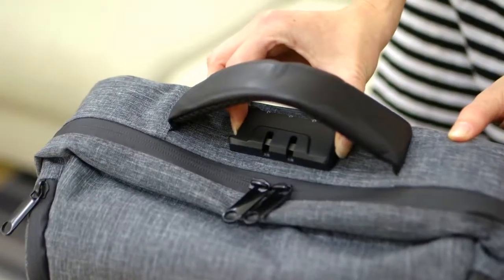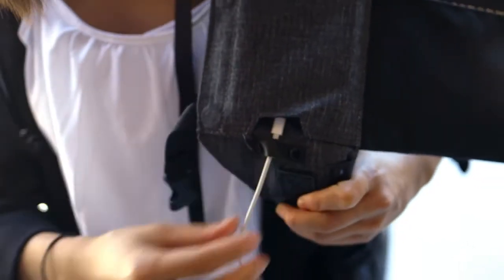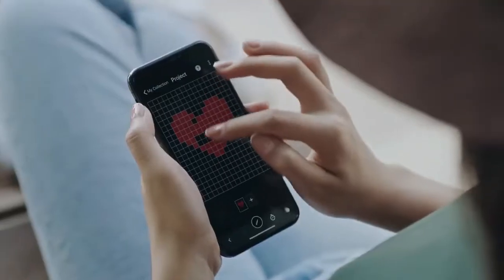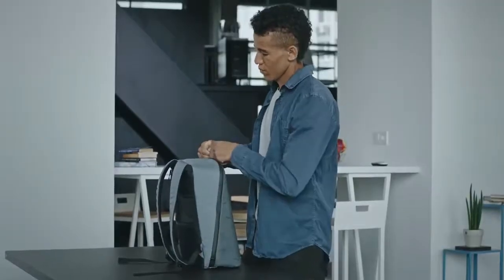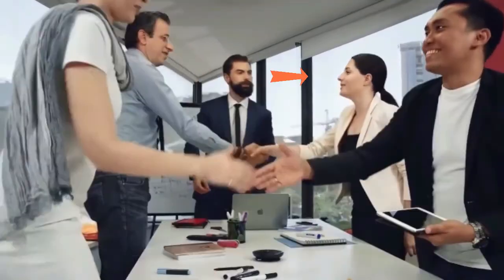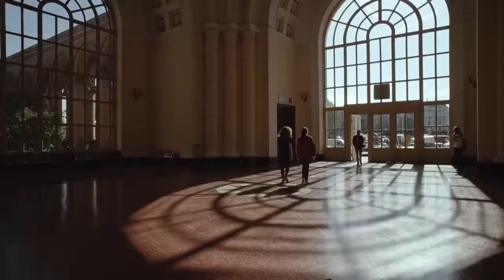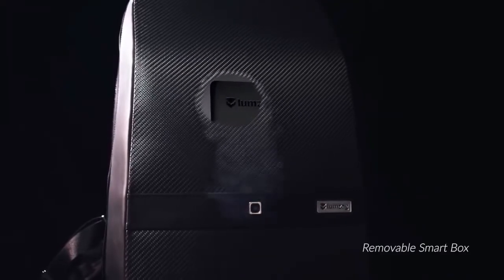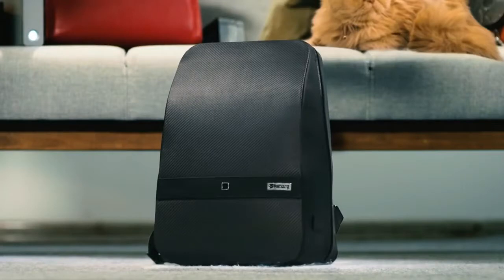6 New Latest best Backpacks You Should get (2019/2018)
here are the 6 best and the most unique backpacks that you might not miss. These super cool anti-theft bags are packed with many more smart features.like backpack with usb port , backpack with wifi ,backpack with power bank   they are built well, aesthetically perfect and of course comfortable to wear